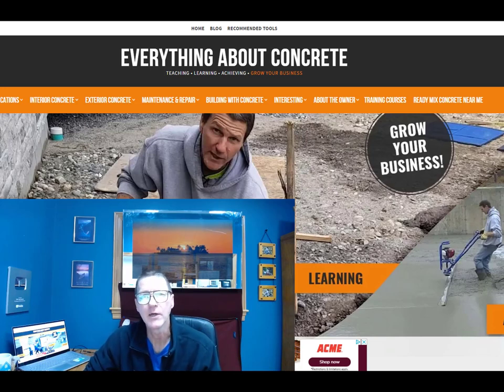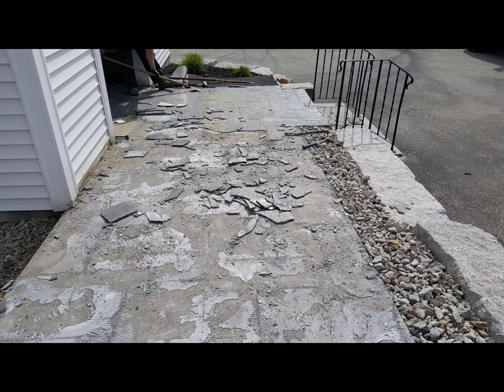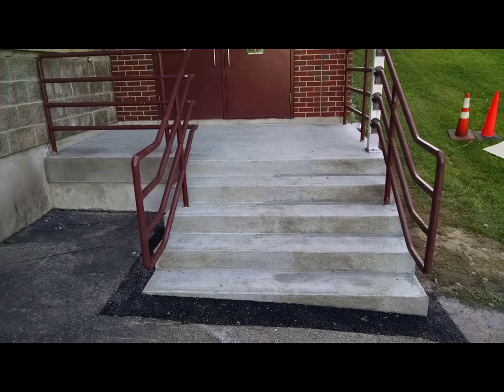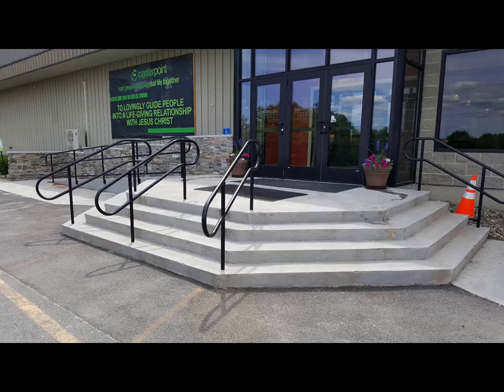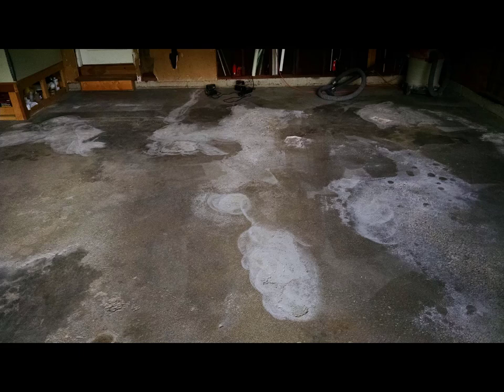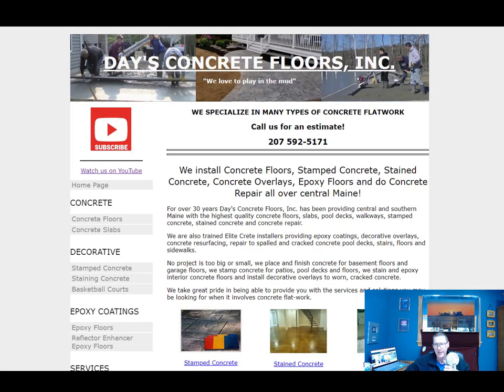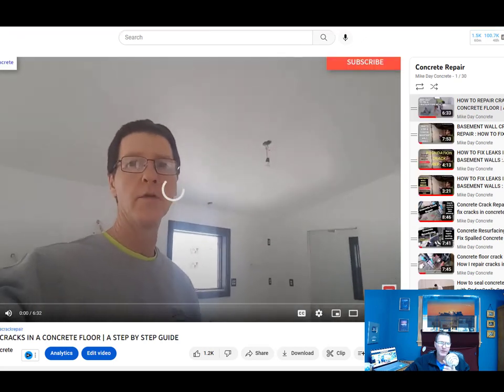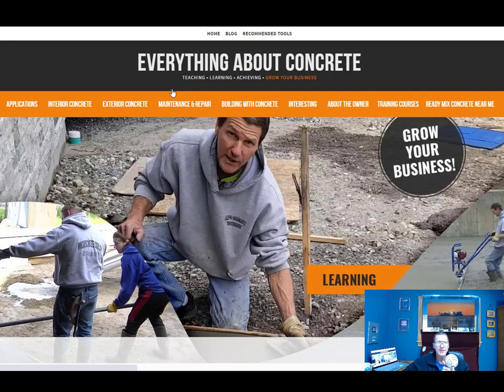So Much Concrete To Repair! Before And After Pics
This video shows some of our concrete repair jobs. There's a lot of before and after pics to look at.
We repair and fix a lot of damaged concrete floors, walks, pool decks and patios. To learn how to do concrete repair, join The Concrete Underground below!

MARSHALLTOWN SHOCKWAVE VIBRA-SCREED:

TOPCON LASER LEVEL:

DEWALT PENCIL VIBRATOR TOOL:

INVERTER GENERATOR LIKE WE USE:

HAND FINISHING KNEE BOARDS:

MAG FLOAT & STEEL TROWEL SET:

2" MARGIN TROWEL:

CONCRETE PLACER OR KUMALONG:

CONCRETE FINISHING BROOM:

CONCRETE SCREED:

CONCRETE EDGER:

CONCRETE GROOVER:

BOSCH HAMMER DRILL: